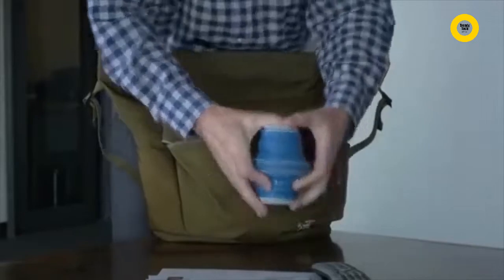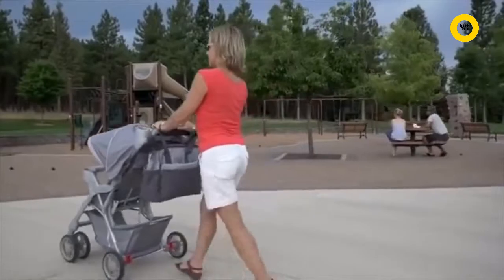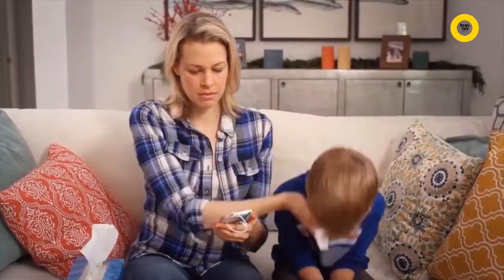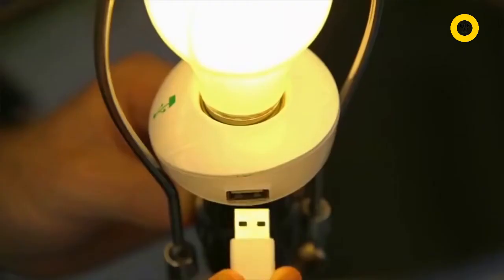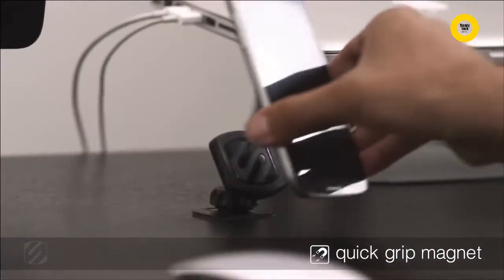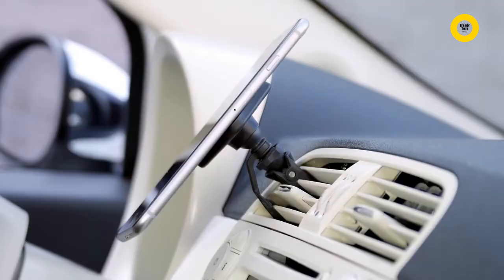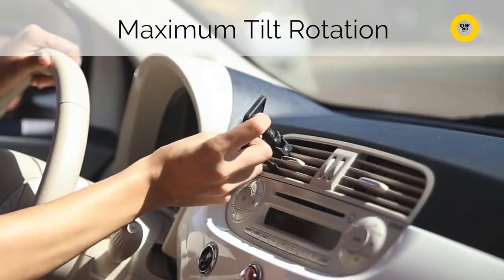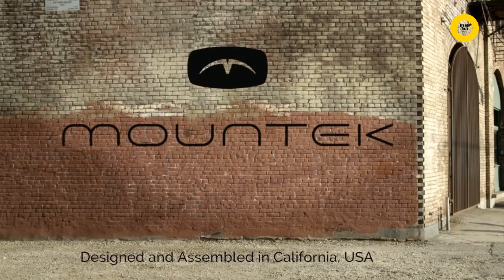Top Amazon gadgets you can buy for less than (30$)2021 Water Bottle Light Socket USB Mobile Devices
Top Amazon gadgets you can buy for less than (30$)2021

0:10 - Water Bottle
3:13 - Smart Stick Digital Thermometer
3:50 - Light Socket USB
5:24 - Mobile Devices